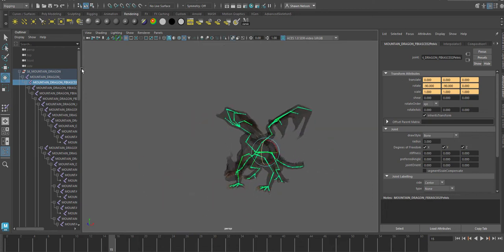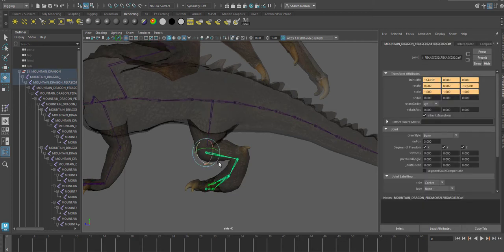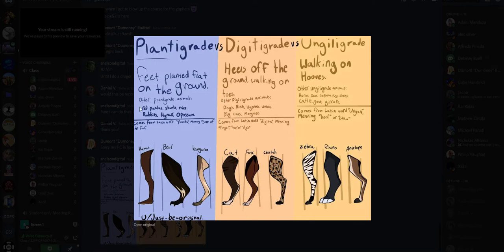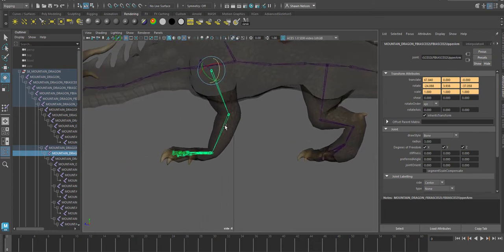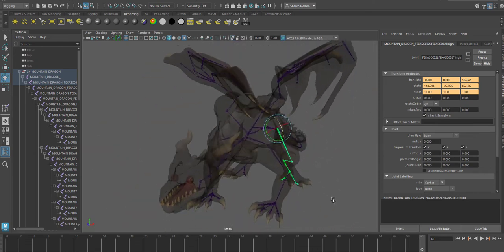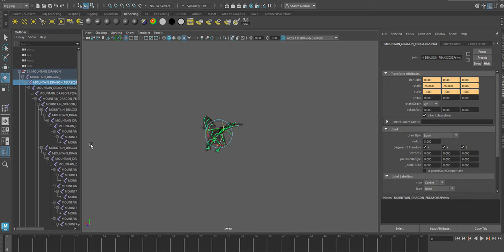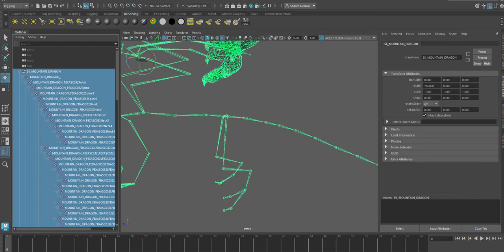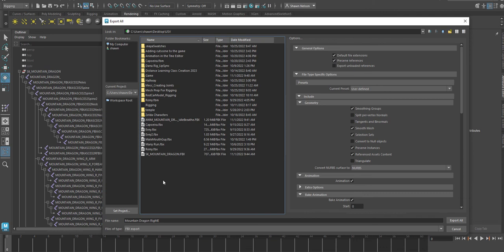Maya - Dragon Rigging (Rigging Quadrupeds)